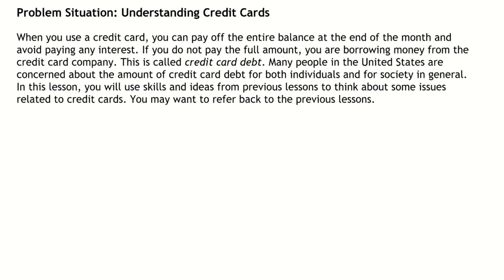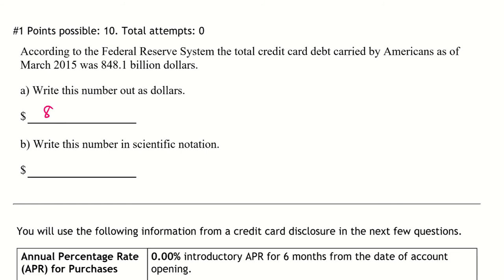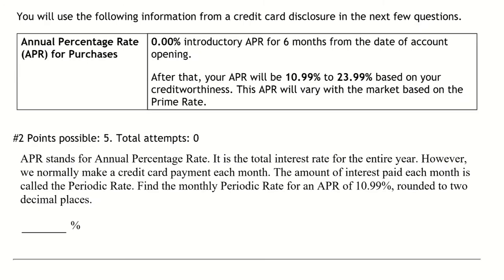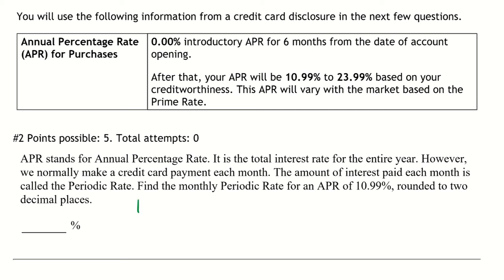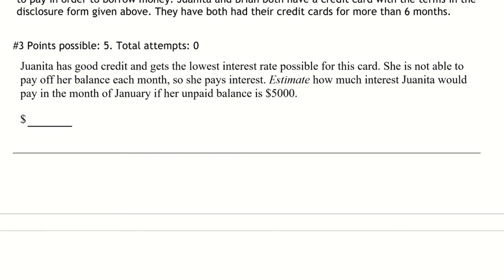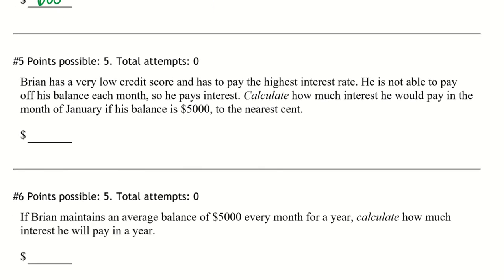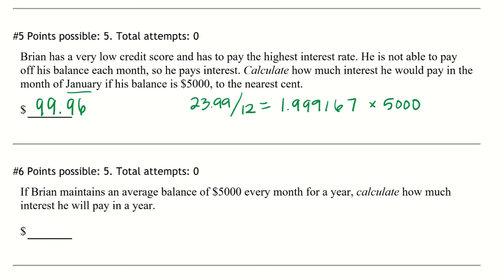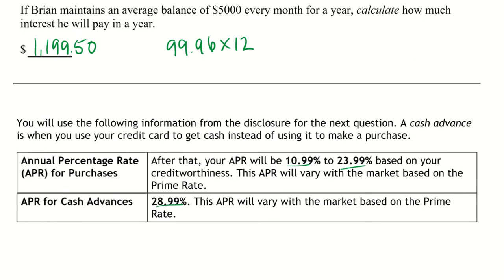Tips for Lesson 1.9